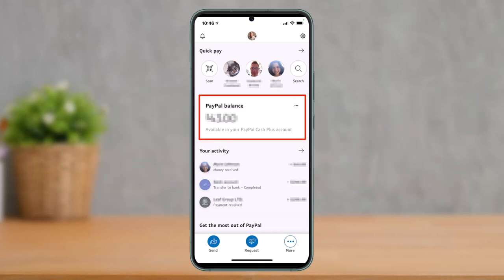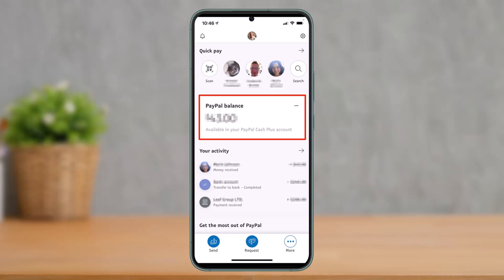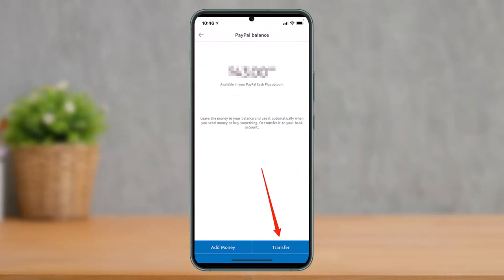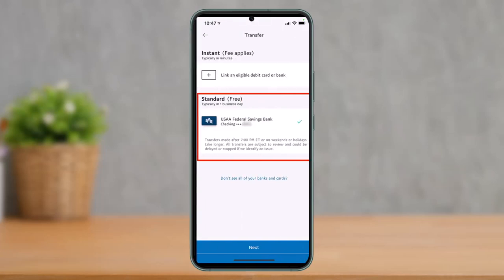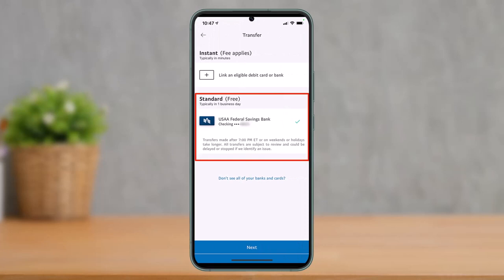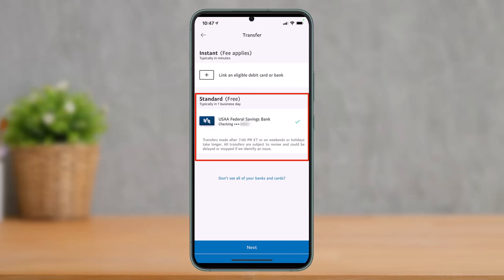How to Transfer Money From Paypal To Bank Account !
In this tutorial video, I will quickly guide you on how you can transfer money from PayPal to bank account. So make sure to watch this video till the end. We try to be responsive to as many questions as possible.

Follow the below steps:
3) Choose the bank account you wish to transfer to
4) Enter the amount you want to send
5) Confirm the transaction
6) The transfer process may take some days
7) That's all it takes to transfer from PayPal to a bank account.

~Timestamps:
0:00 Introduction
0:15 How To Transfer Money From Paypal To Bank Account
1:07 Conclusion